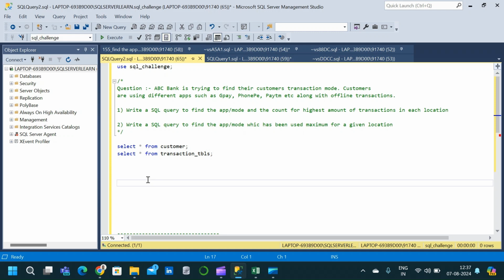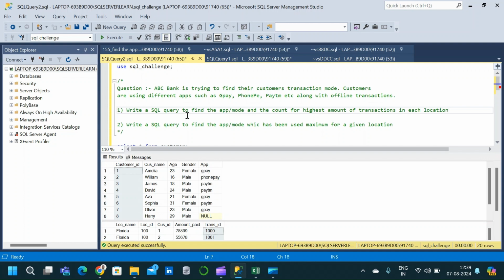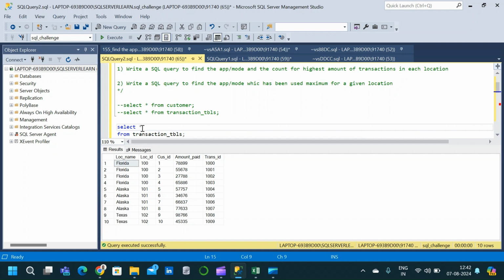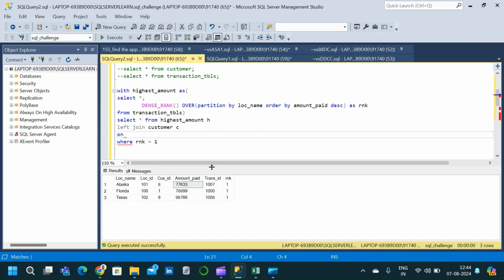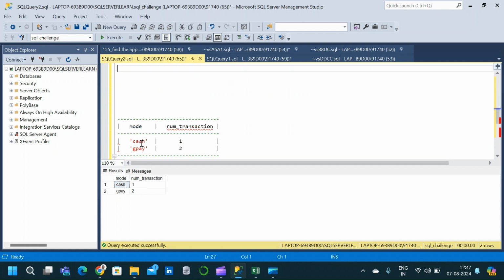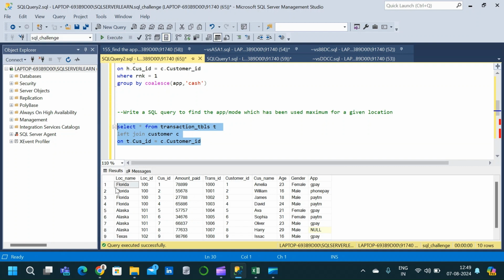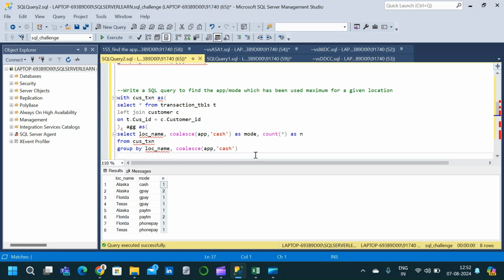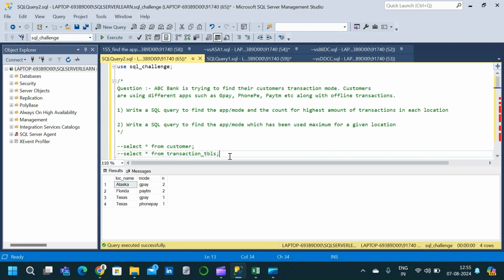Complex SQL Interview Question || Customer Transaction Mode Analysis || Data Analyst SQL Interview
In this video we will solve two complex sql interview questions.

Table Script :-

Customer_id  int, Cus_name  Varchar(30),
Age  int, Gender  Varchar(10),
App  Varchar(30) )

Create Table Transaction_Tbls (
Loc_name Varchar(30), Loc_id int,
Cus_id int, Amount_paid Bigint,
Trans_id int)